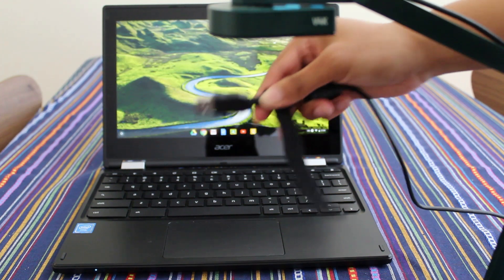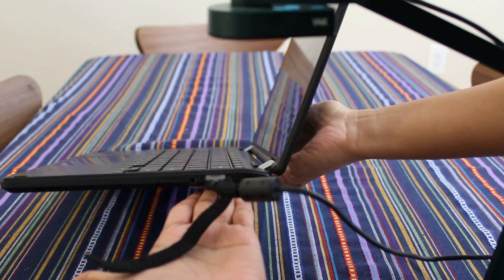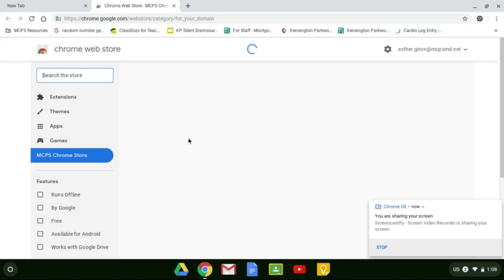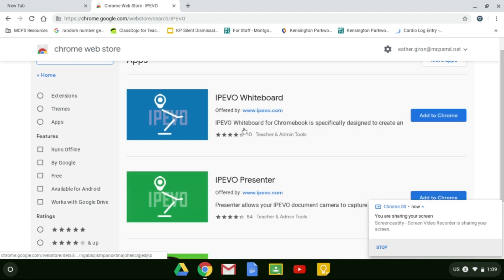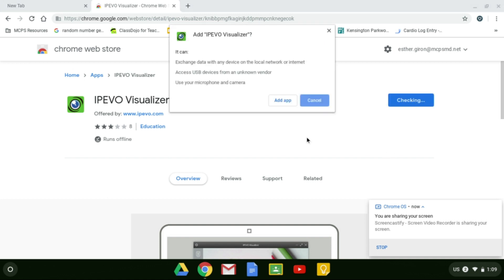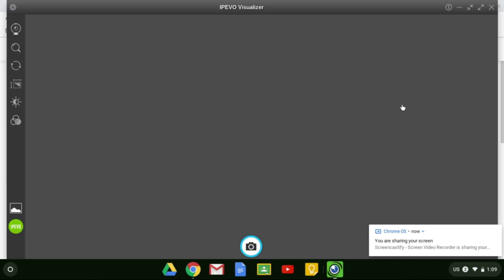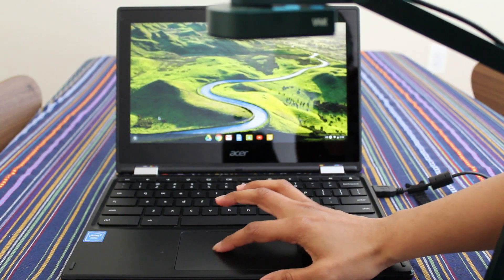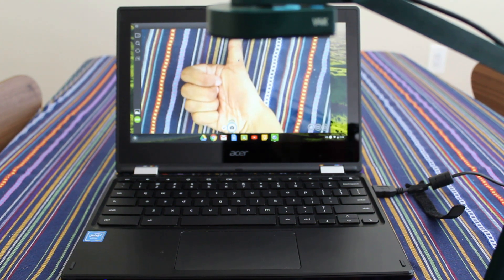Installing iPEVO to Your Chromebook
Learn how to install your iPEVO to your Chromebook, as well as installing the application iPEVO Visualizer.